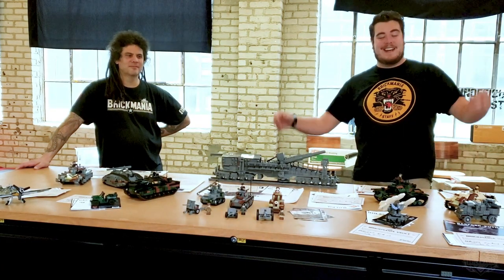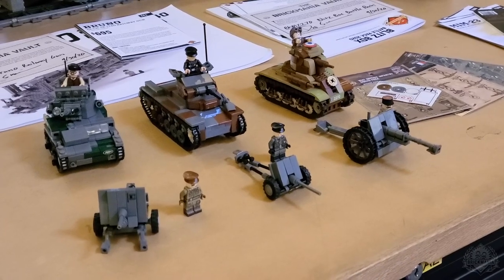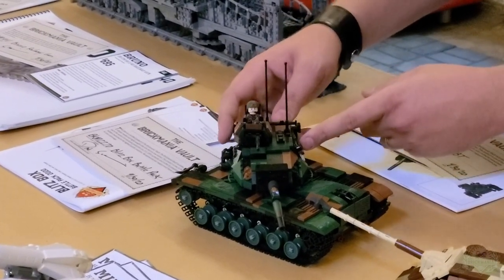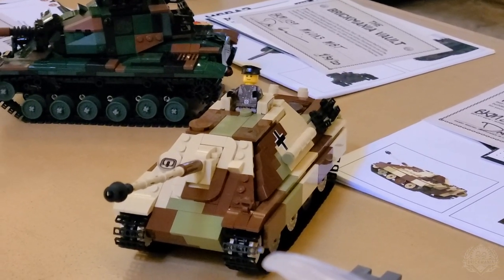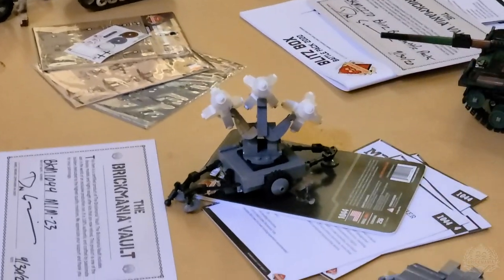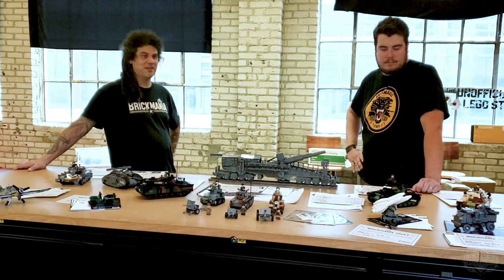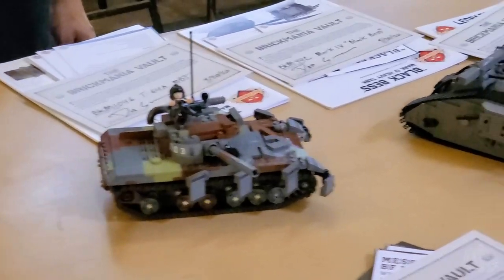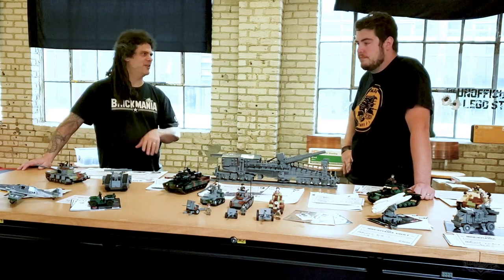Brickmania Vault - Collection 6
BE READY! The NEXT BKM Vault drops Thursday October 1, 2020 at 8:00 AM CST.

We're proud to announce the launch of the BKM Vault! In the Vault you'll find a monthly new selection of rare kits, display models, and other exclusive or one-of-a-kind items! Similar to our display model auctions, the number of available items will vary monthly, but the quantity of each item available will be extremely limited, in most cases just one item will be put online. New BKM Vault items will arrive the first Thursday of each month, so be sure to subscribe to the Brickmania Newsletter for the first crack at new items arriving in the vault.